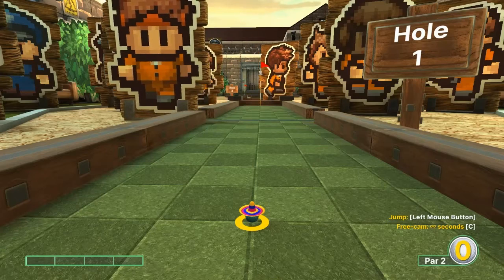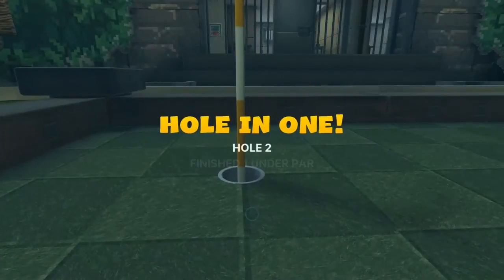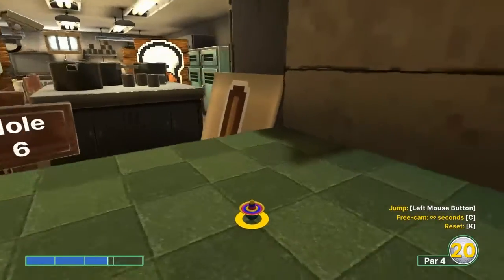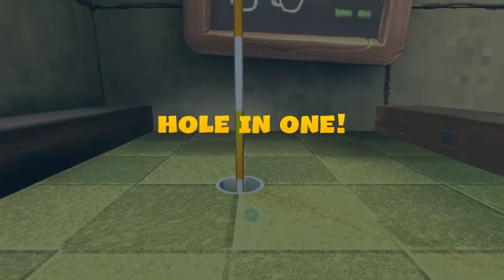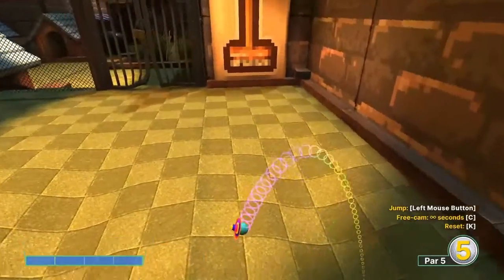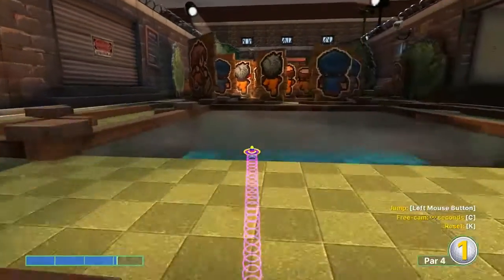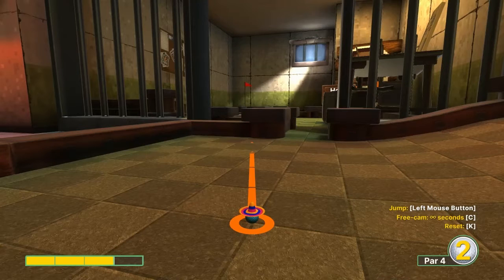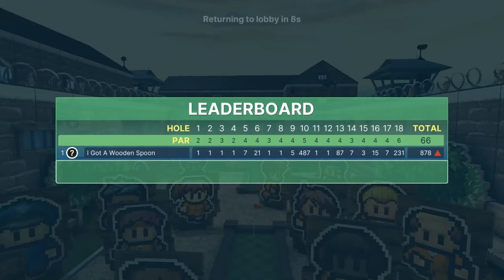The Escapists (Superjump) Tutorial | Golf With Your Friends | 17 Hole in Ones!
Here are the best shots I found for The Escapists on Superjump for Golf With Your Friends. Enjoy!